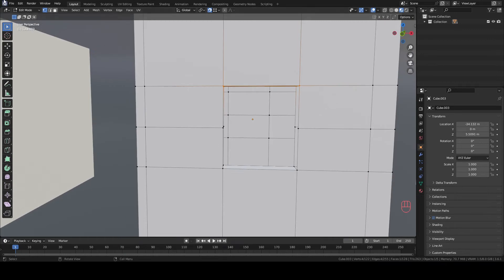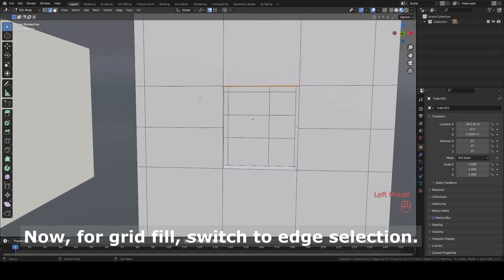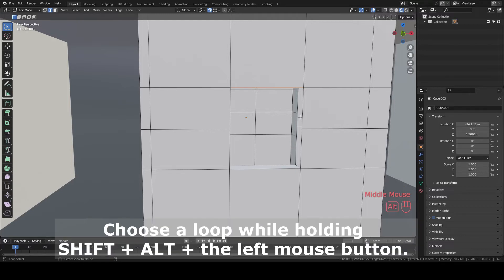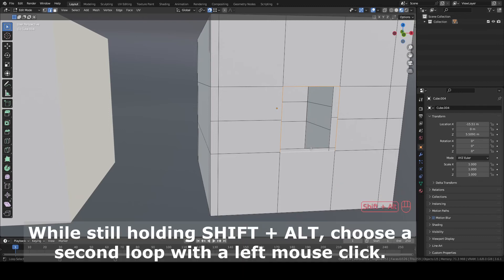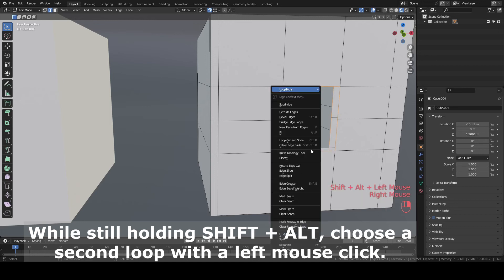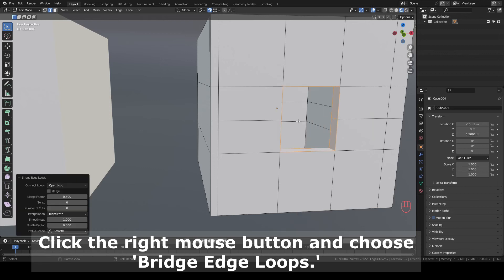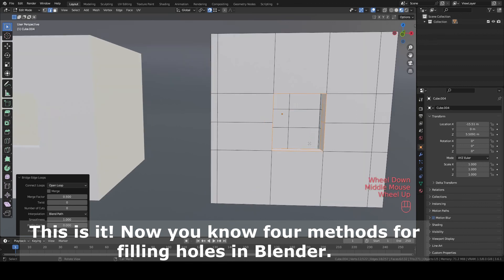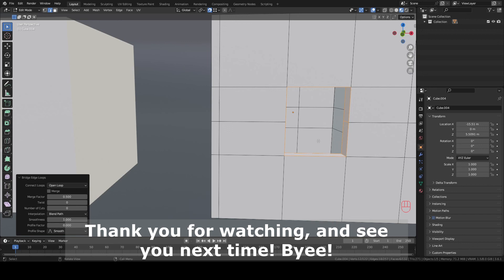How to fill holes in Blender - easy beginner tutorial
In this video, I will show you 4 methods of how to fill holes in Blender. None of them is wrong; some are just quicker than others.